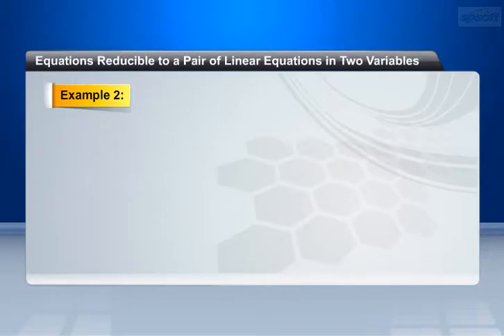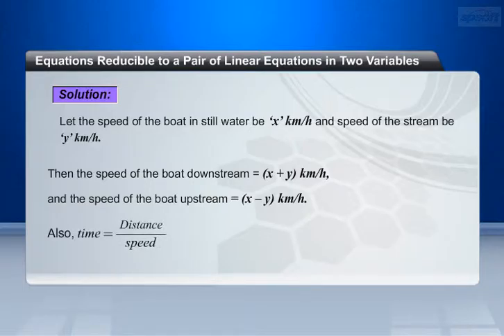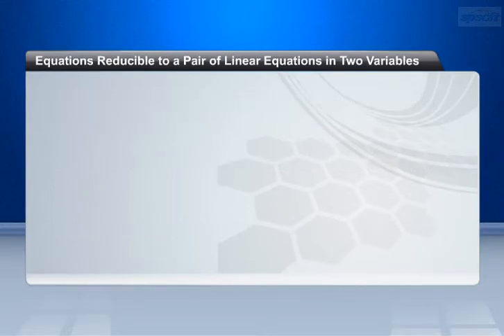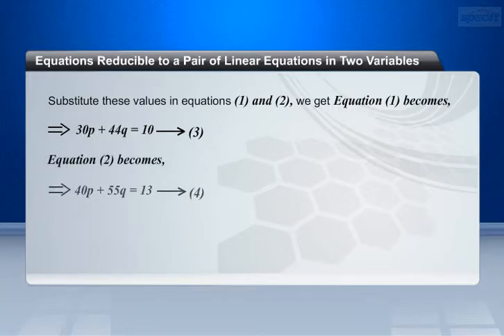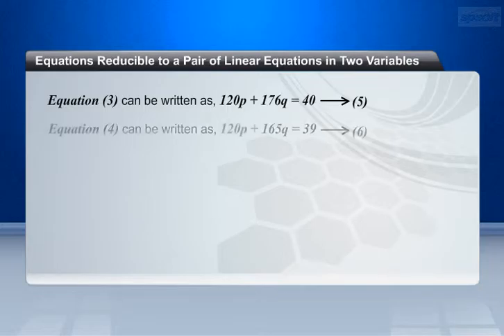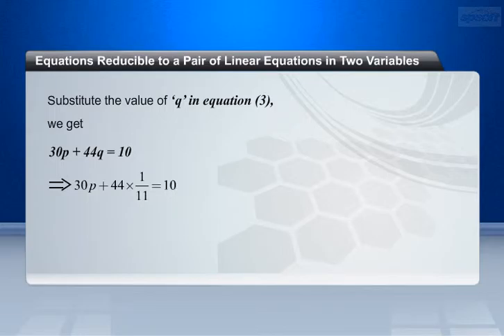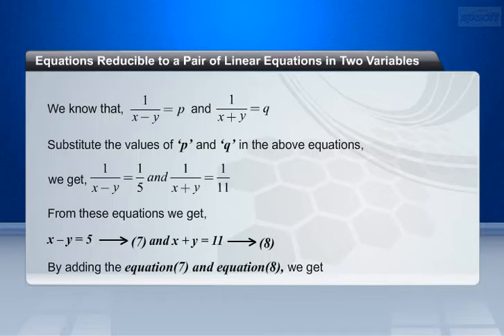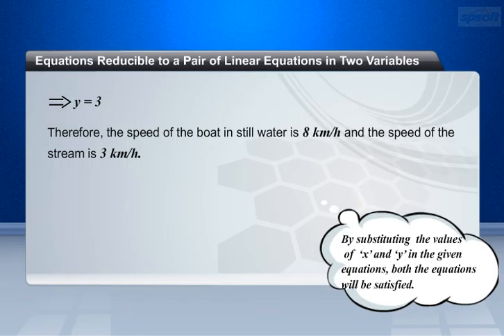Pair of Linear Equations in Two Variables – Part 47